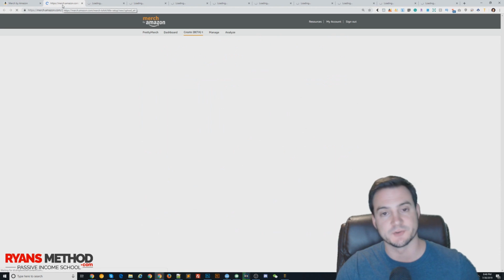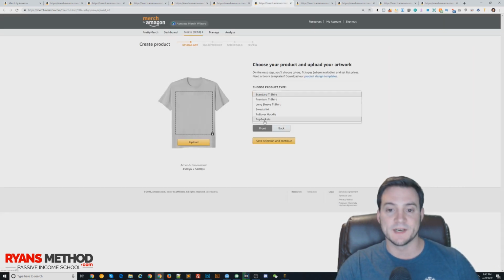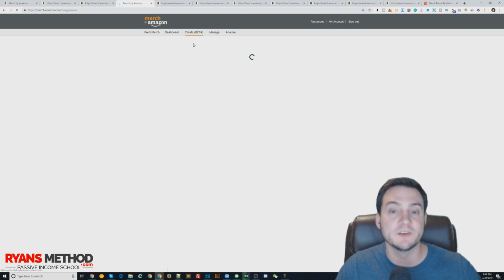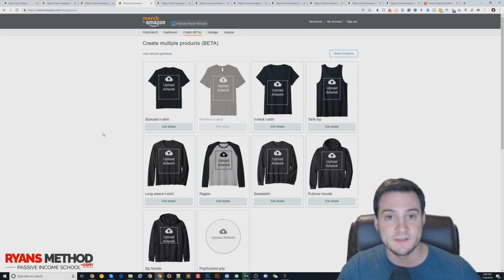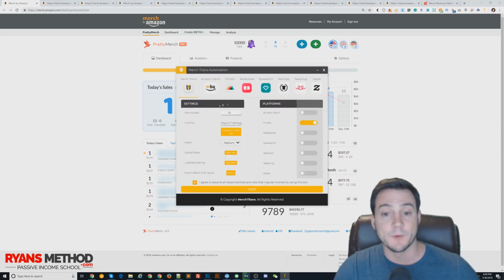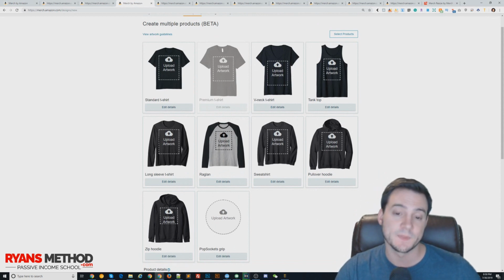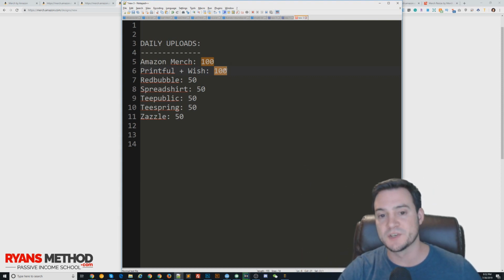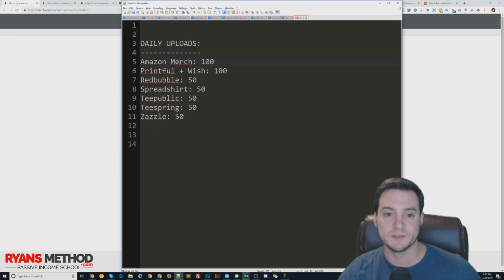Amazon Merch Tier 10,000: How I Significantly Improved My Upload Process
🔥 POD AUTOMATION

🎨 DESIGN

🔨 UTILITY